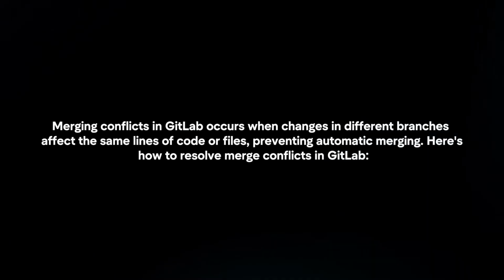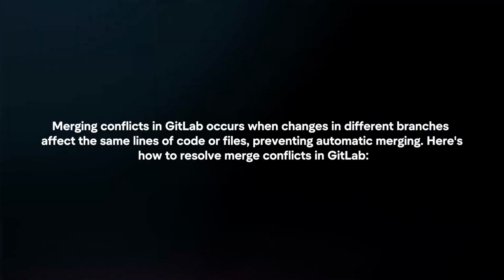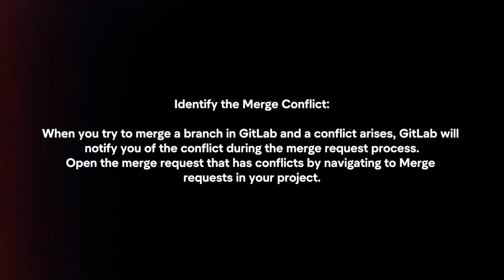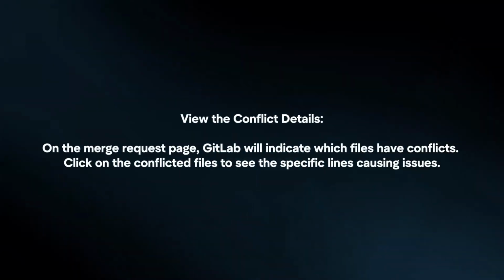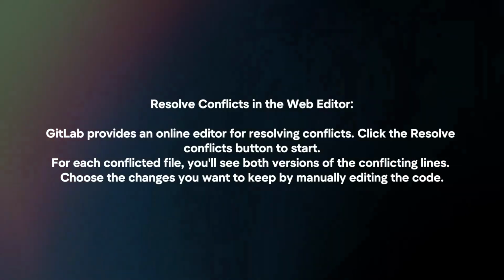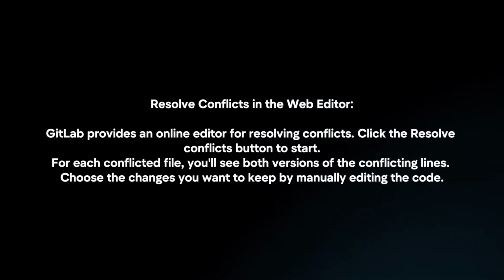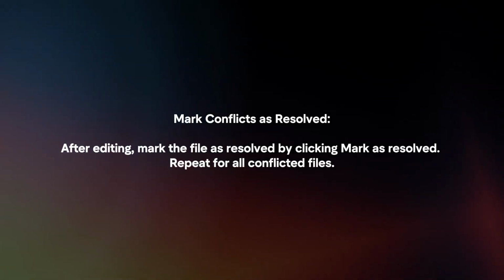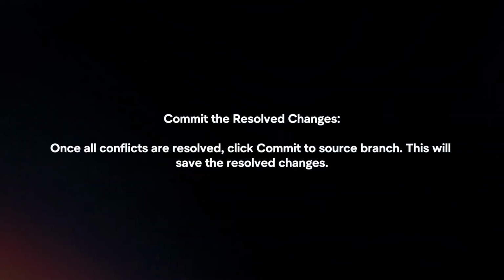How To Merge Conflicts In GitLab? (2024)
In this video I will explain In this video I will explain How You Can Merge Conflicts In GitLab In 2024.